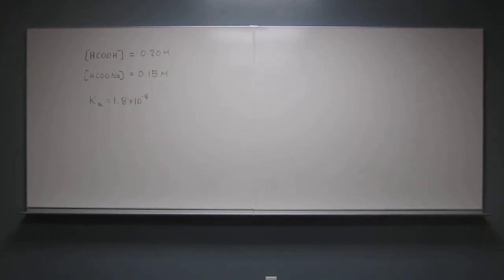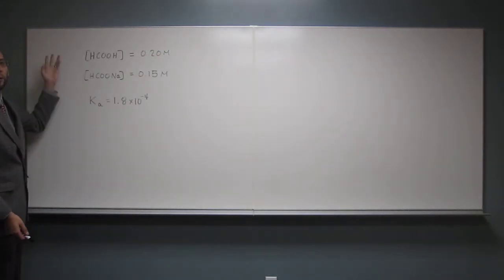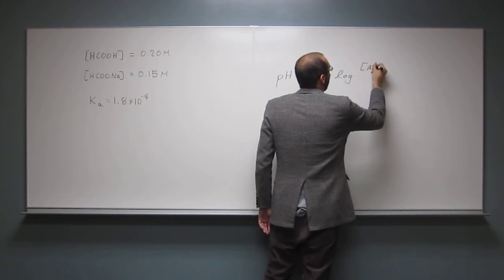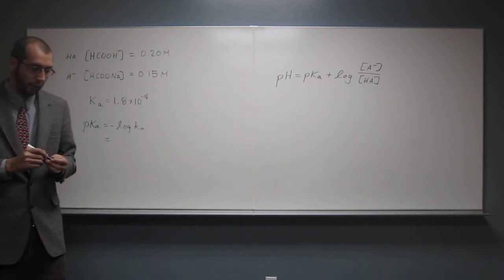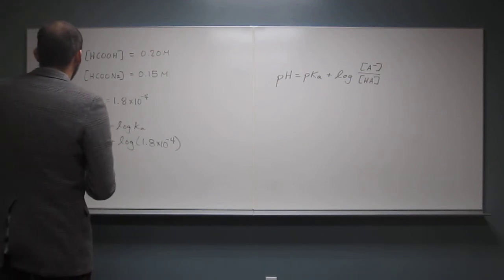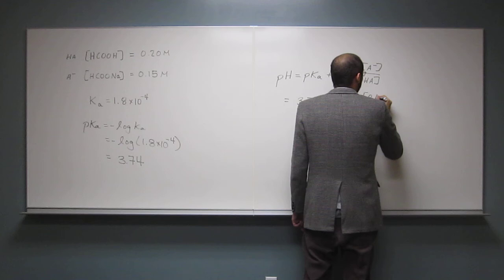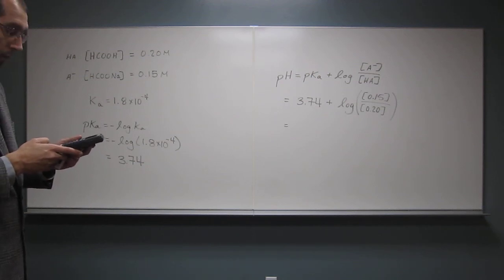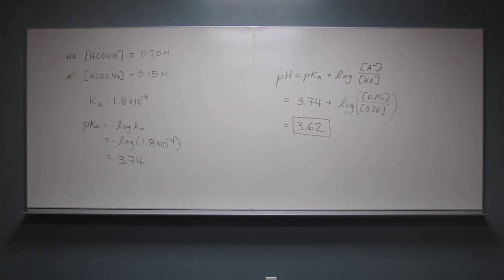1412 PFAMC 023 - Henderson-Hasselbalch 002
Calculate the pH of a buffer that is 0.20 M in formic acid and 0.15 M in sodium formate
(Ka = 1.8 x 10-4).